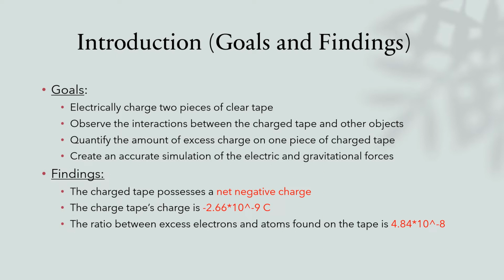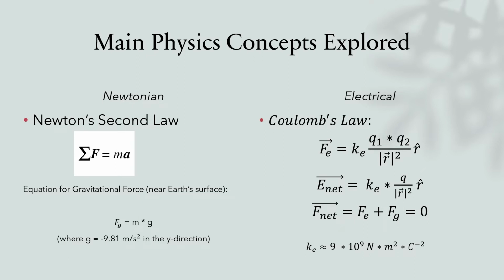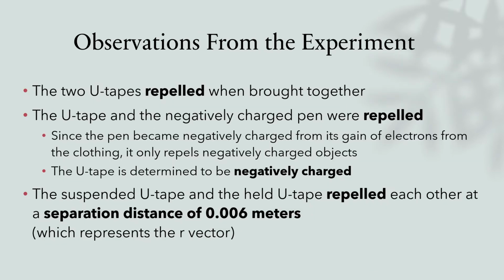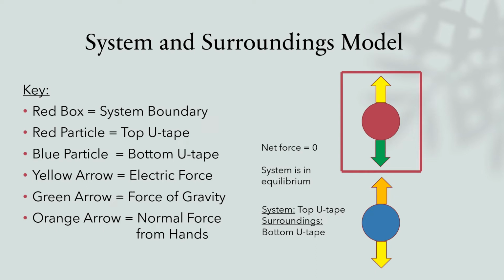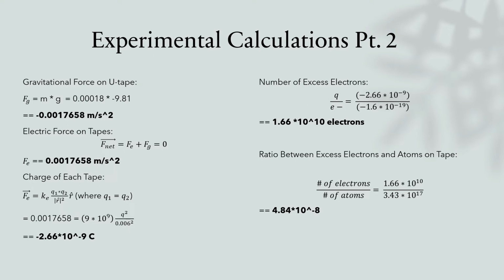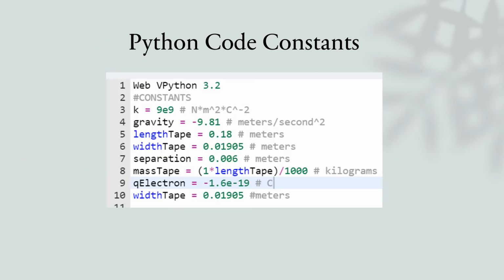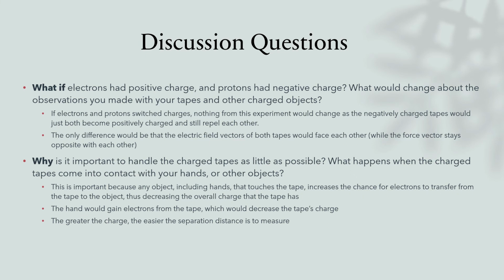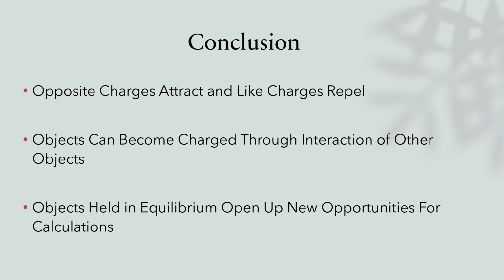Lab 1 (Charged Tapes) - John Cutrone